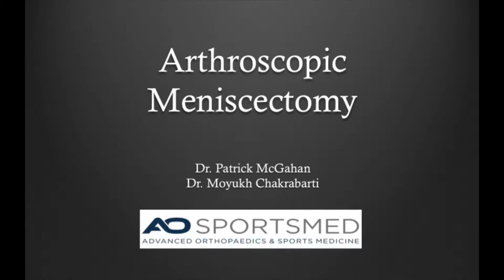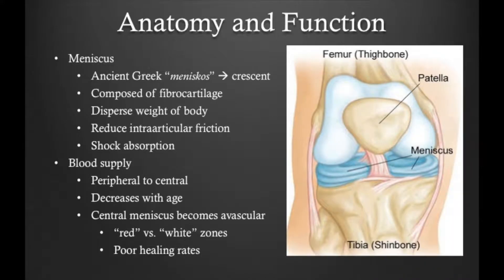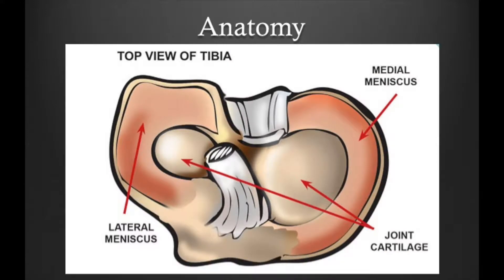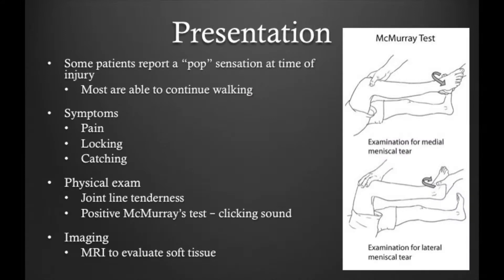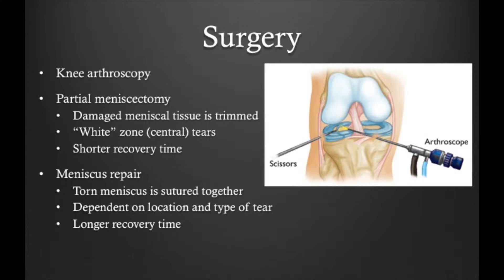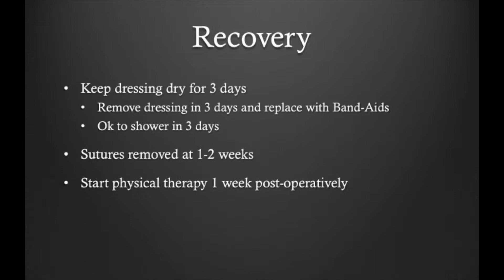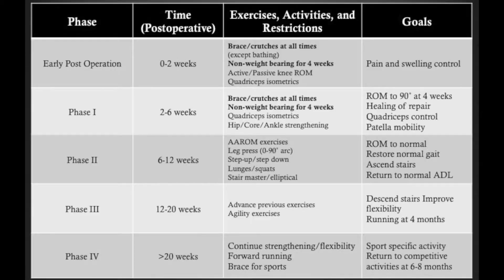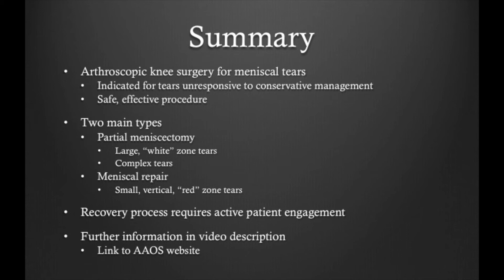Dr. McGahan arthroscopic meniscectomy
A patient oriented education video on arthroscopic meniscectomy